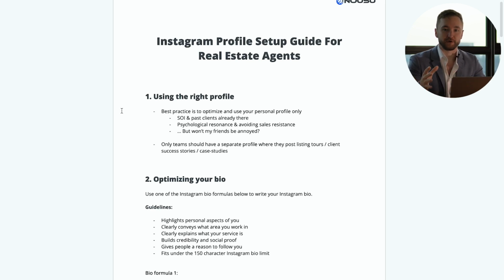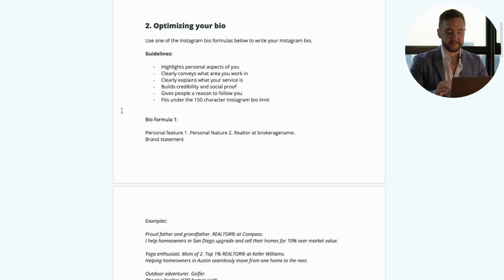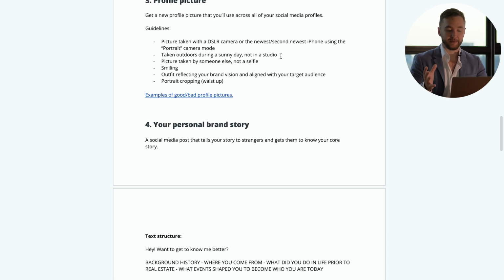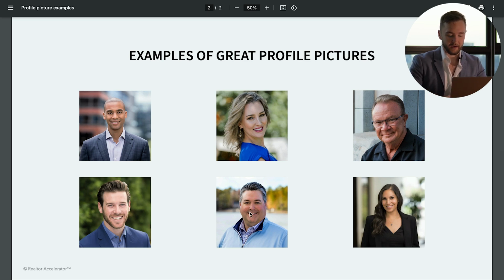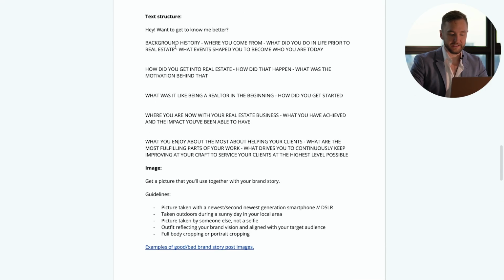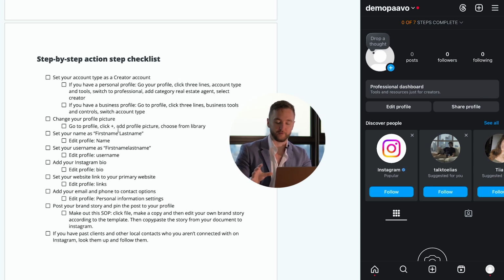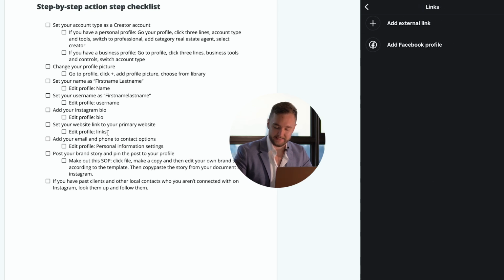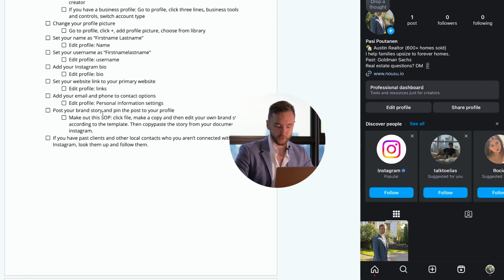Instagram Profile For Real Estate Agents (FULL GUIDE)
Want to learn how to setup your Instagram profile as a realtor to position yourself as an expert agent and generate new real estate leads, appointments and clients?

Follow this Instagram real estate social media marketing tutorial to optimize your profile.

If you're ready to start building your personal brand strategically as a realtor and use proven marketing and advertising strategies...

The strategy session is useful for you if you'd like to gain more insights into how to customize a real estate marketing strategy specifically to your real estate market and your goals.